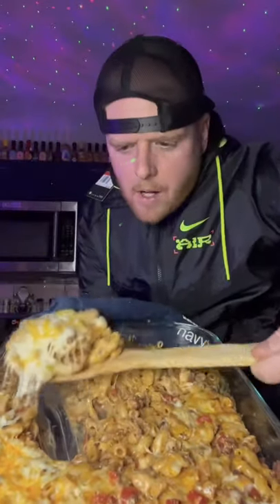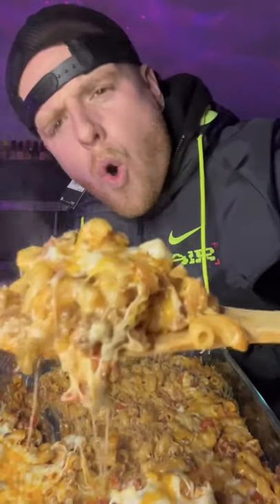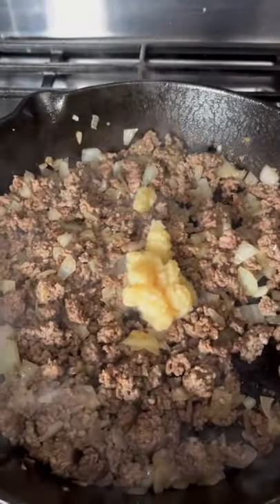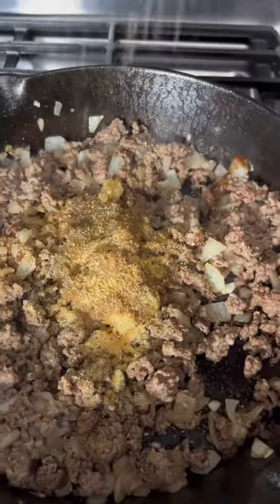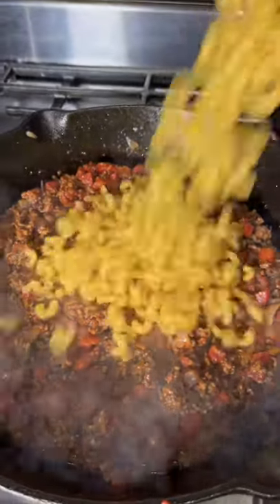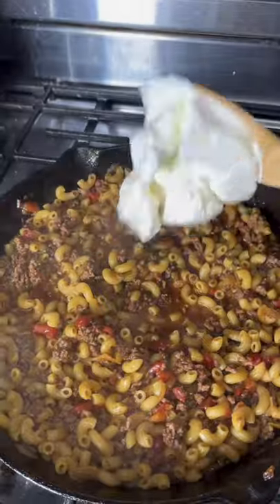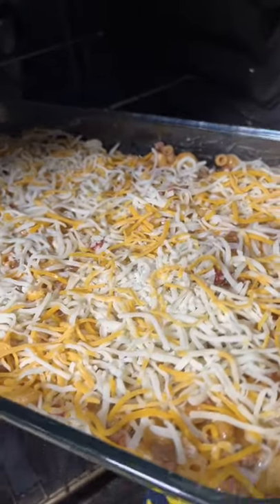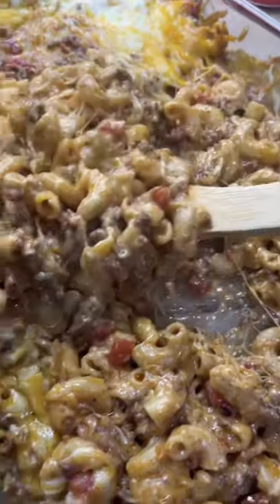The Bayou Helper Deluxe!!